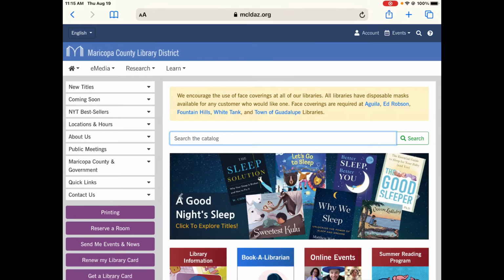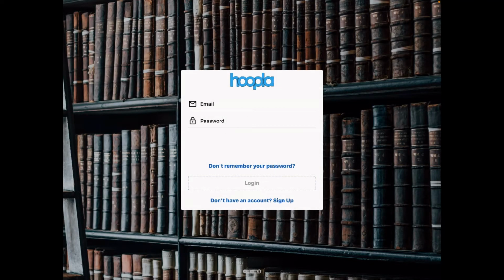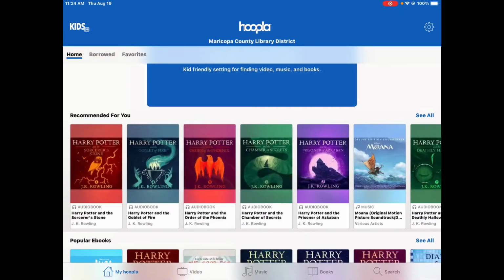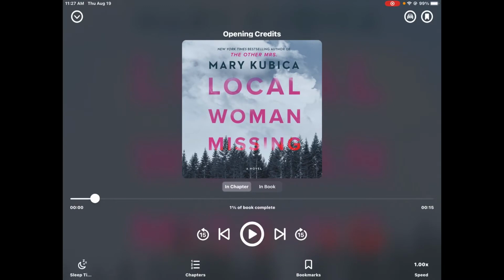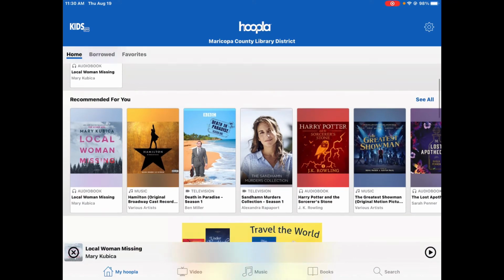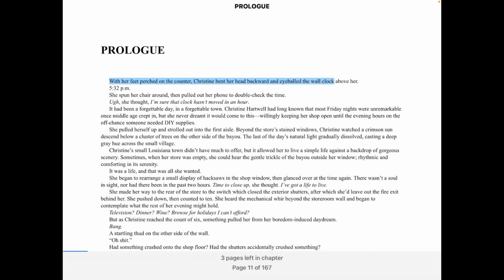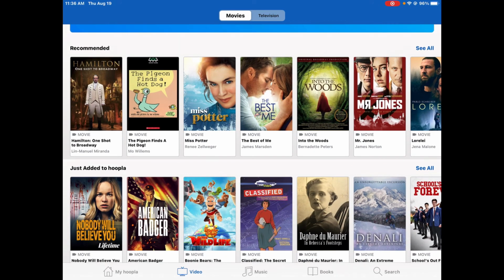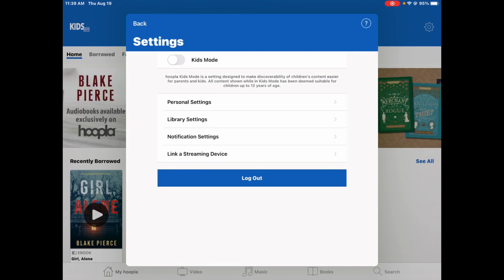Learning Hoopla Digital!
1.20.22 Learning Hoopla Digital!